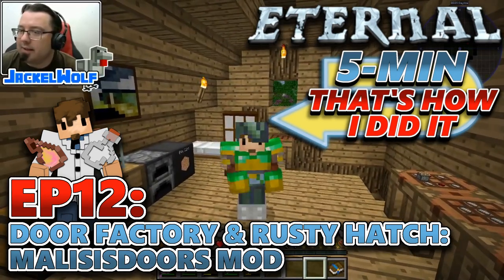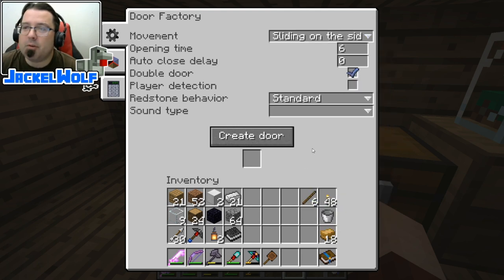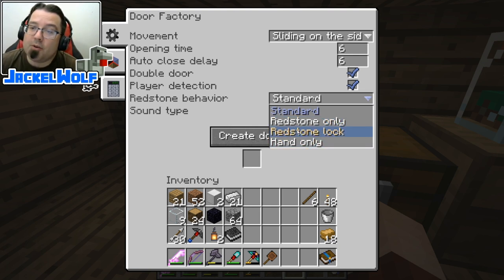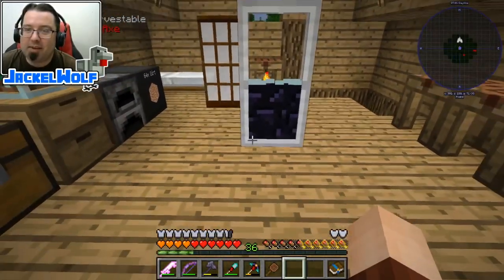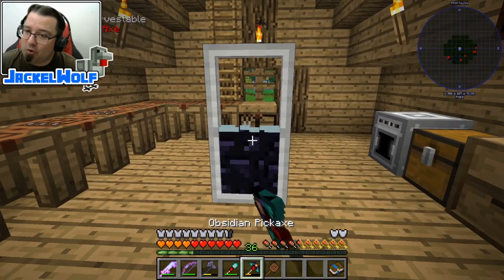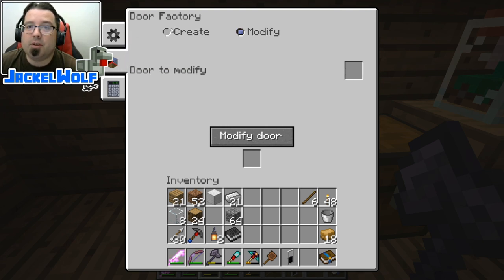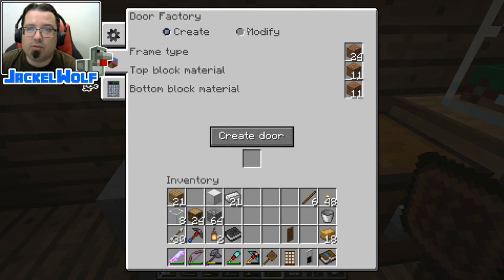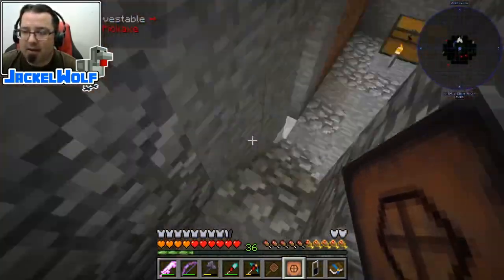[MC ETERNAL] EP12 - DOOR FACTORY & RUSTY HATCH: MALISIS DOORS MOD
Announcing the official release of my 'Jackel Wolf Merch' stores. I've set up product lines from my Tutorials, Let's Plays and Twitch Streams!!! If you've ever wanted to own a piece of Jackel Wolf, this is your chance!

-- OR --

I've been playing some MC Eternal and really enjoying it, so I figured it was time to break out some 5-Min videos. Half Tutorial, Half Let's Play, these vids are to help you navigate the complex quest system.

I still seem to be having some intermittent mob trouble... so my solution is to build a wall (very original, I know) but any good wall will require a door. But not just any 'ol door... a Malisis Door door!!!

JackelWolf also showcases the crafting of all the items involved:

Door Factory: Malisis Door mod
Rusty Handle: Malisis Door mod
Rusty Hatch: Malisis Door mod

[MC ETERNAL] EP10 - TINKER'S TOOL FORGE, CASTING PARTS & LIGHT PUZZLE MINIGAME